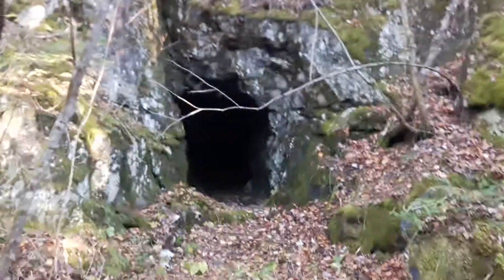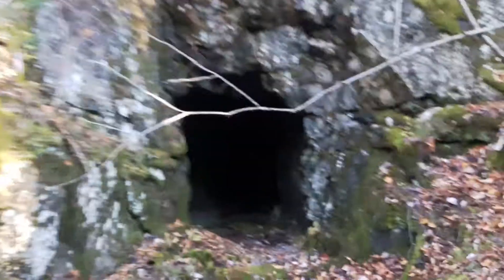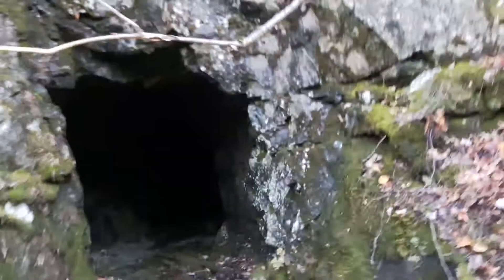Open adit and flooded shaft - Cobalt, Ontario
This is close to the shaft with the tape around it. West of Cart lake